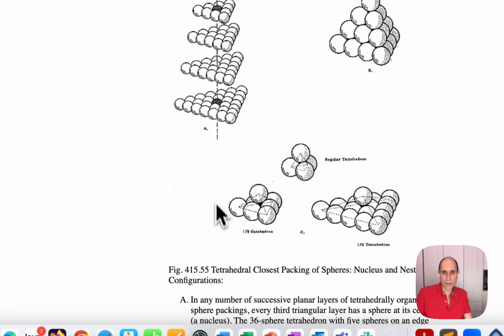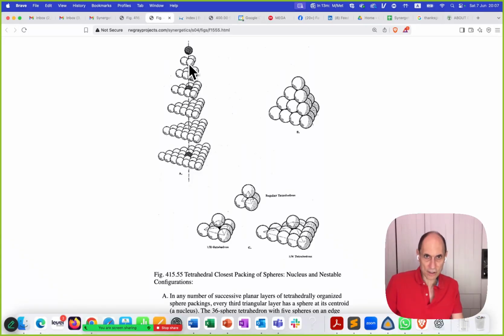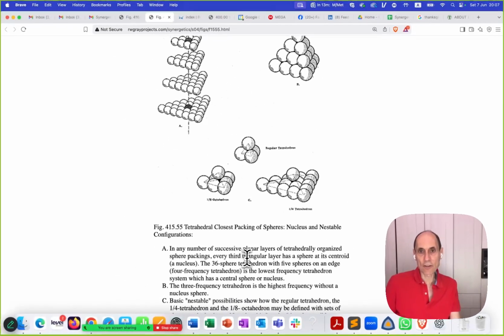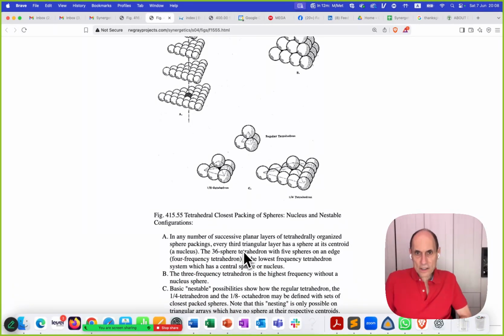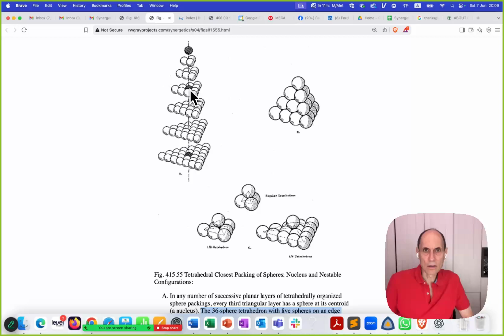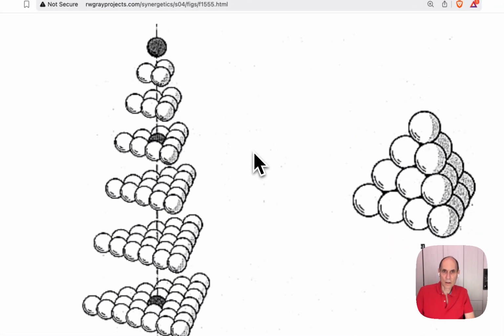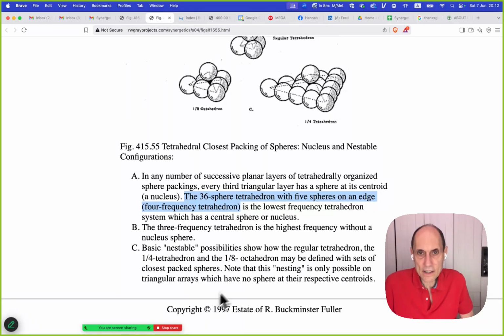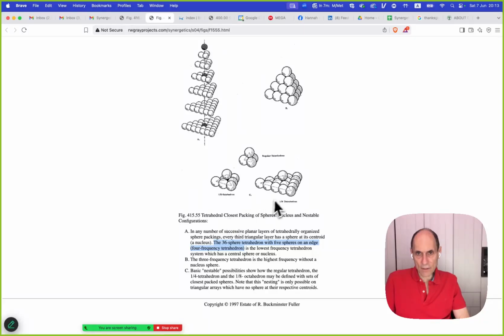Synergetics Figure 415 55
Reading out loud is a reading hosted by the Trimtab bookclub.

In this session, with the book club, we read Figure 415.55

Helpful models for today's reading: Glue together styrofoam balls, tennis balls, zometool connector spheres, to understand close packing of spheres.

Keep reading!

This is a project of the Tensegrity Wiki